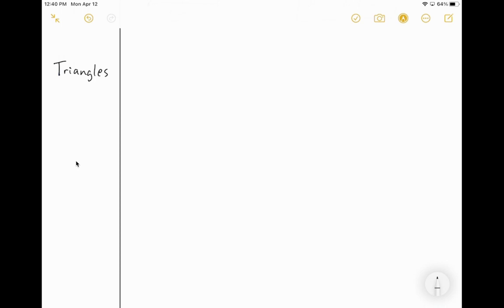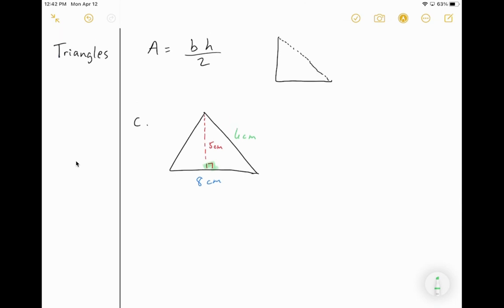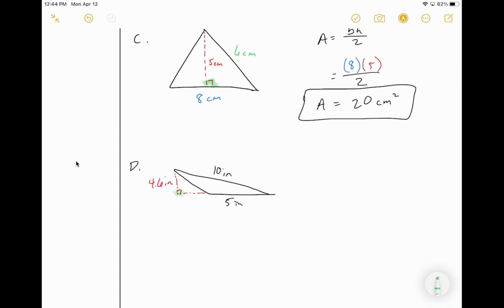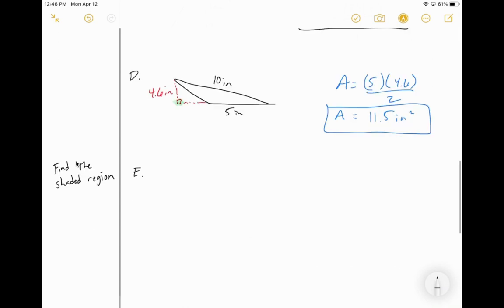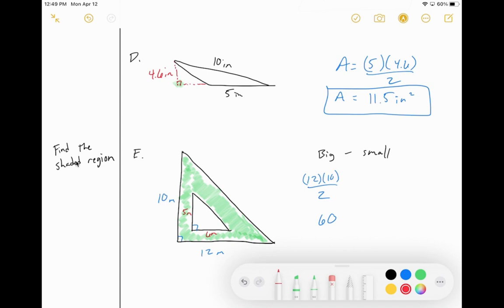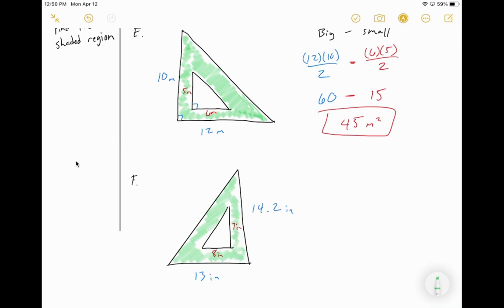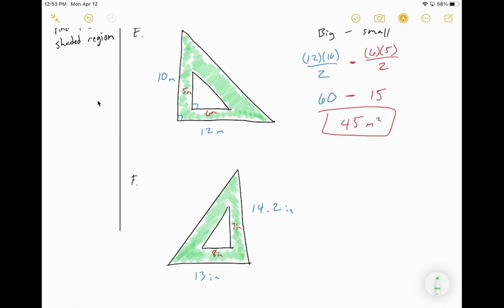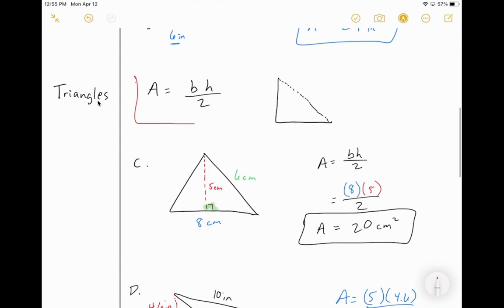8.3 Area of Triangles